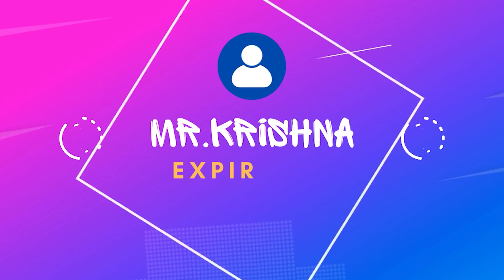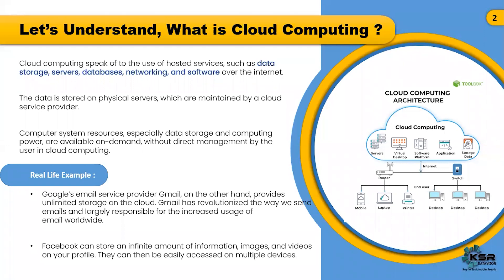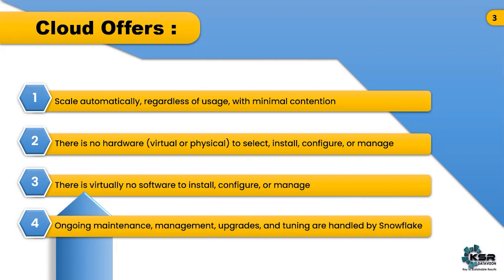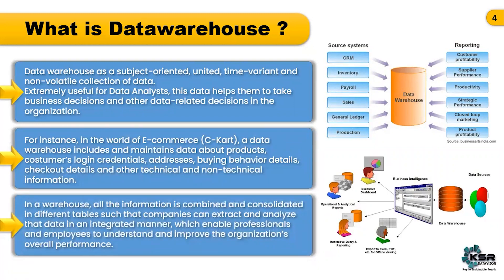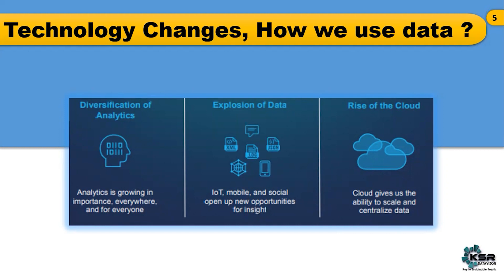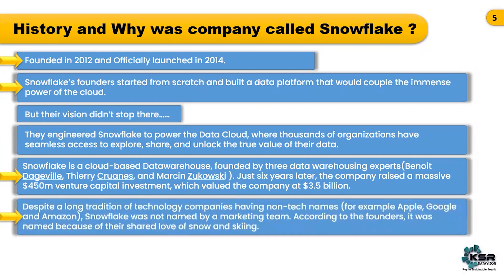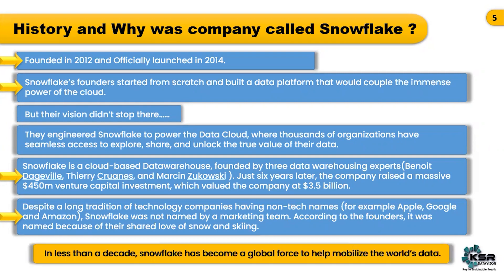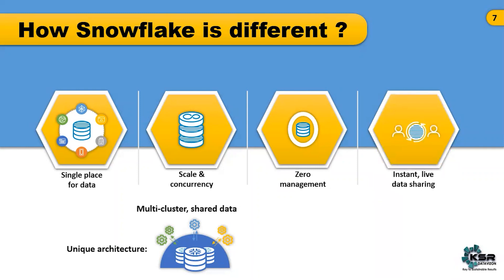Master class on Snowflake Cloud Data ware house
This demo is an introduction to Snowflake. See a brief overview of the Snowflake Cloud Data Platform in action. For a more in-depth Snowflake tutorials, sign up for our weekly live demo program and have your questions answered by a Snowflake expert.

Benefits of Snowflake II Snowflake Data Cloud II Snowflake

Snowflake’s Cloud Data Platform is one of the go to tools for companies looking to upgrade to a modern data architecture. Snowflake enables data storage, processing, and analytic solutions that are faster, easier to use, and far more flexible than traditional offerings.

Snowflake is an analytic data warehouse provided as Software-as-a-Service (SaaS). Snowflake provides a data warehouse that is faster, easier to use, and far more flexible than traditional data warehouse offerings.

What are the advantages of a Snowflake data warehouse?
The top 7 advantages of a Snowflake data warehouse include:
Ease of implementation
Cloud First
Performance
No Administration Required
No Cost
Sharing & Collaboration
Access & Security

0:00 Introduction
4:00 Constrains with traditional Data warehouse
5:09 The Real Differentiator
9:04 Snowflake Data Cloud Benefits

1.24*7  recorded sessions Access & Support
2. Flexible Class Schedule
3. 100 % Job Guarantee
4. Mentors with +14 yrs.
5. Industry Oriented Courseware
6. LMS And APP availability for good live session experience.